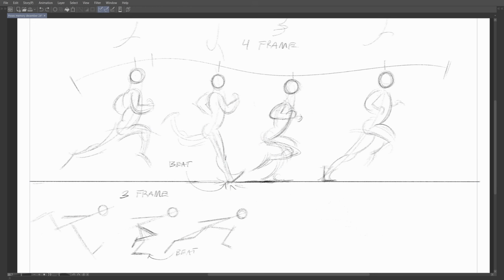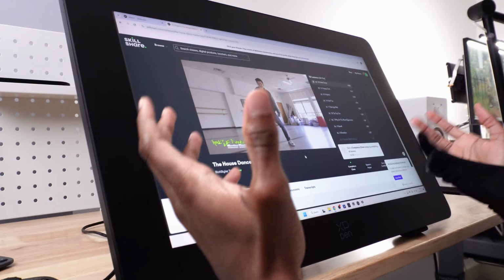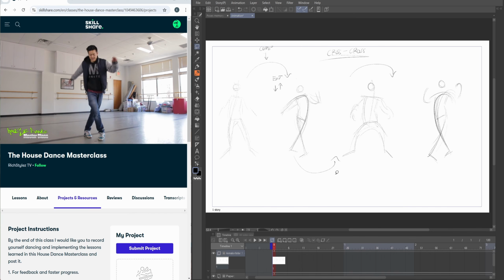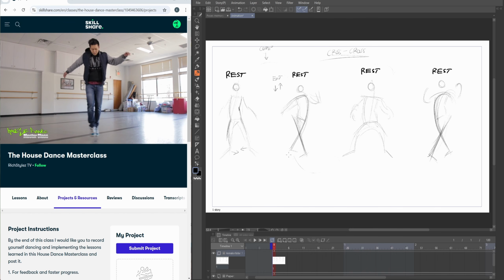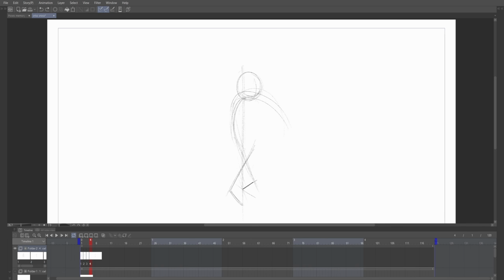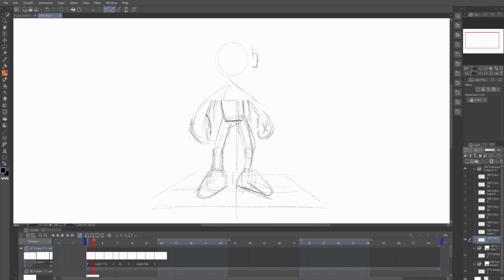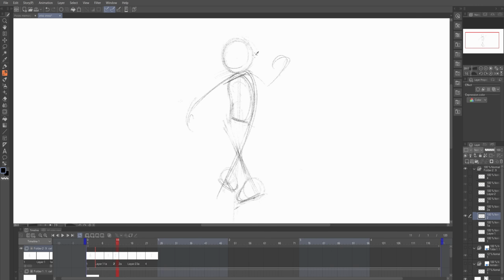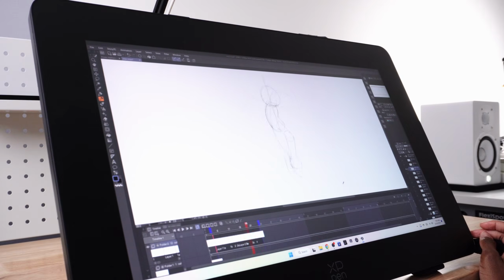Learn to Animate From Imagination